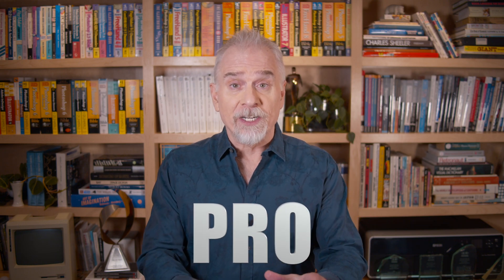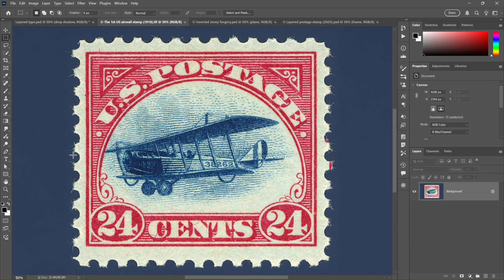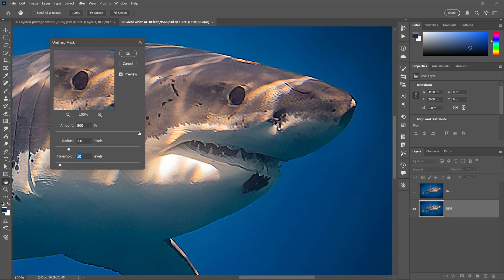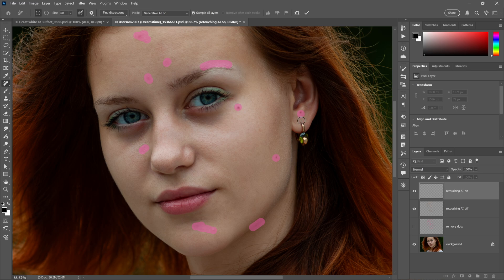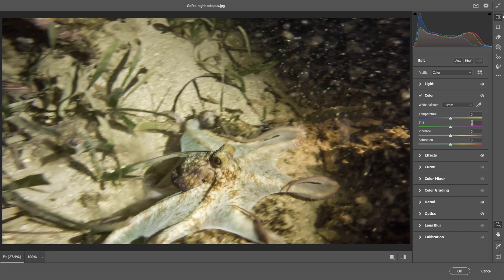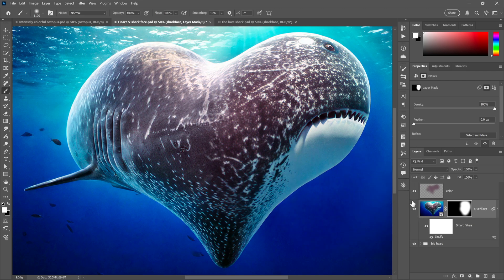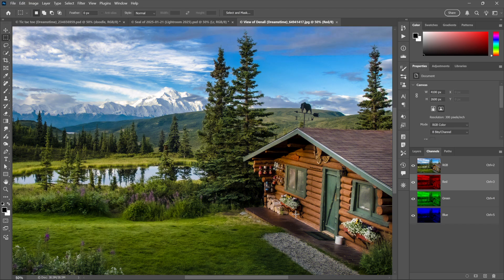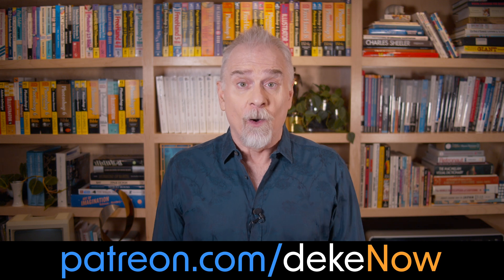8 Things Every Ps Pro Should Know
Are you content to be a Photoshop user? Or do you aspire to be a Photoshop pro? If pro is your ambition, then here are eight things you need to know.